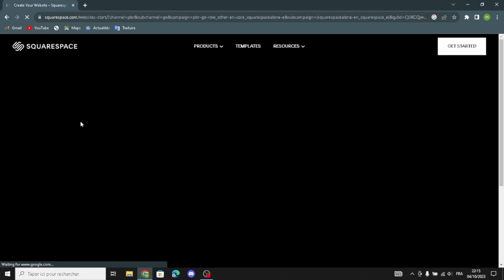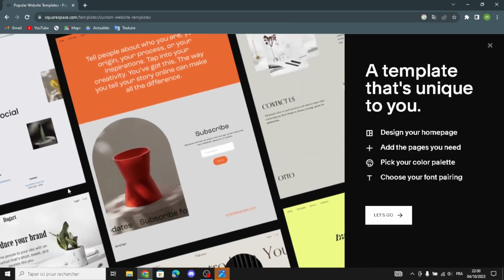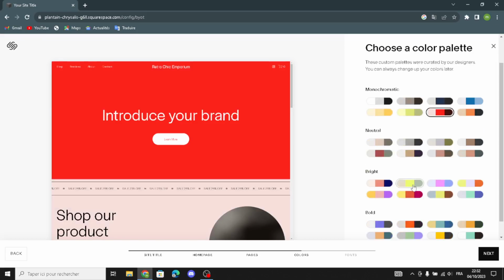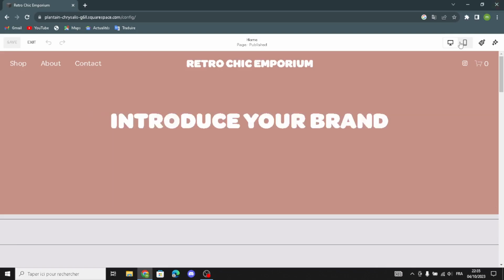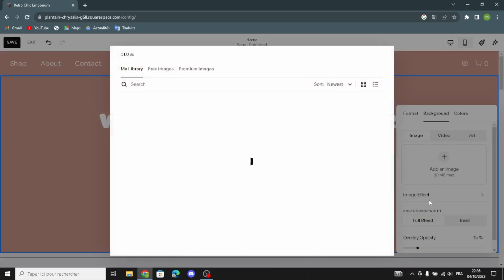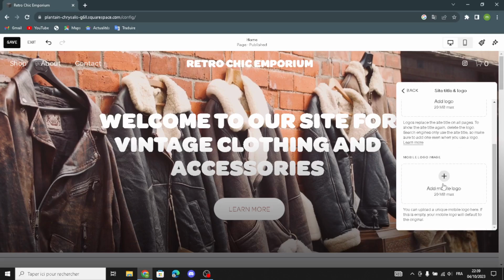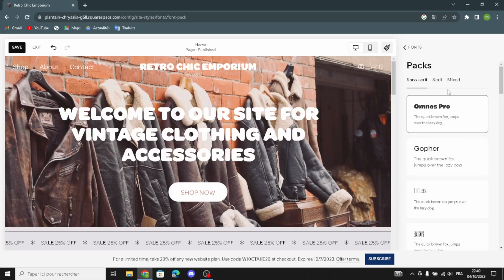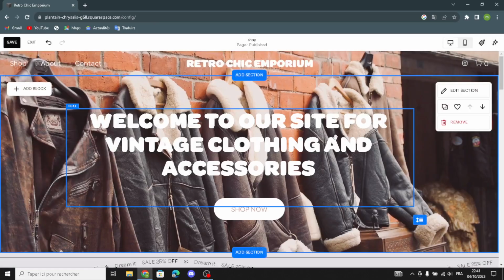How to Build a Professional Vintage and Clothing Accessories Ecommerce Website on Squarespace PART 1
in this video we discuss :

Learn the step-by-step process of creating an enticing e-commerce platform dedicated to vintage clothing and accessories using Squarespace. Explore effective strategies to showcase unique pieces, cultivate a distinct brand identity, and attract fashion-forward audiences seeking classic and stylish items within the vintage fashion niche.